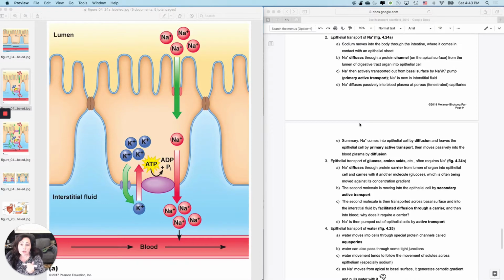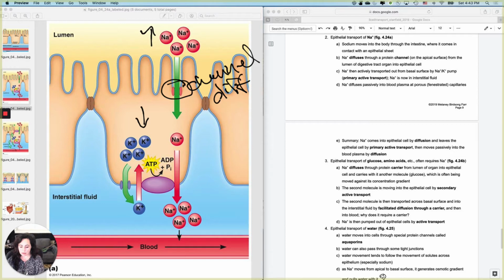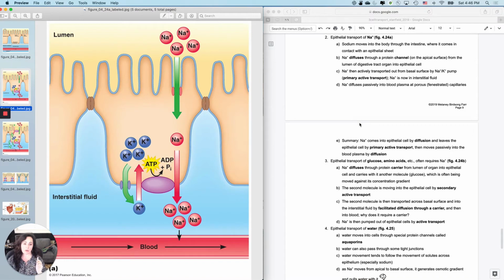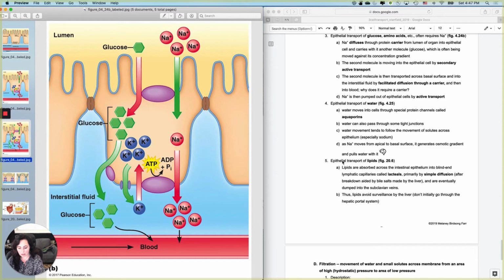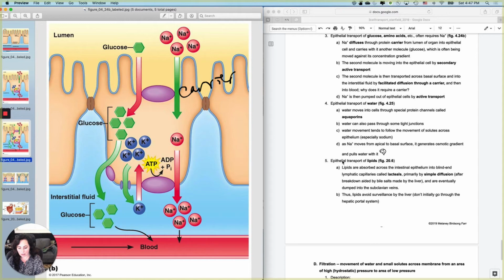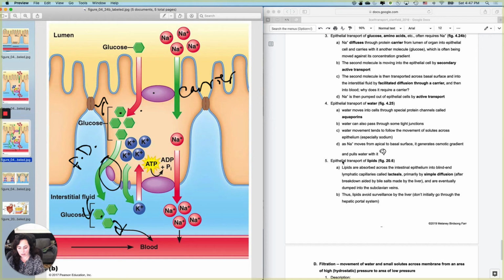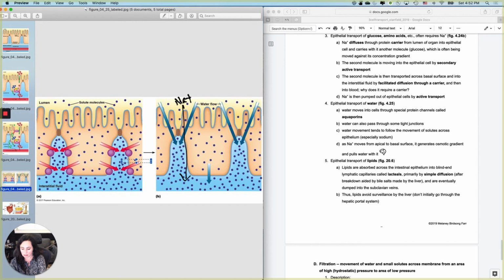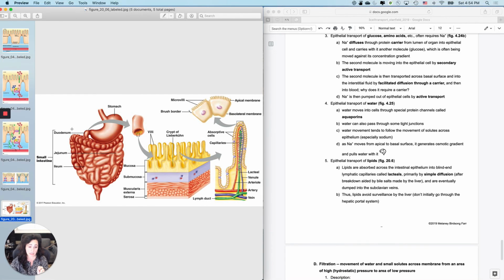Membrane Transport11: Epithelial transport of selected substances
Guided notes are provided to my students at no cost.